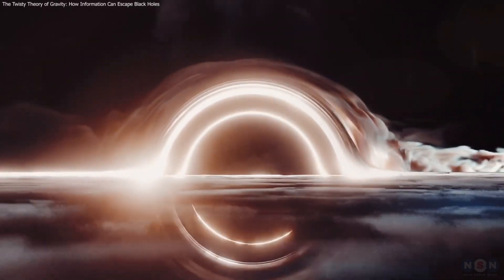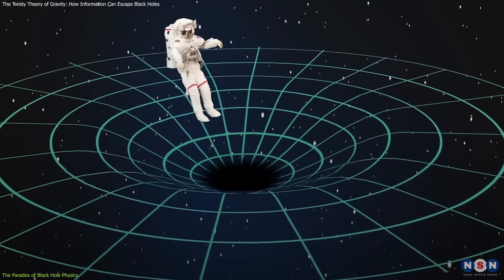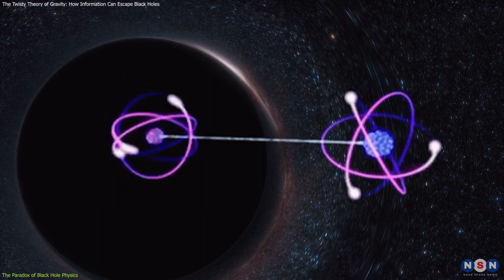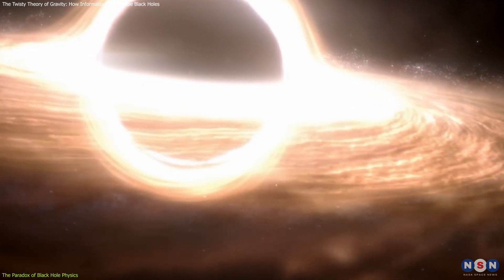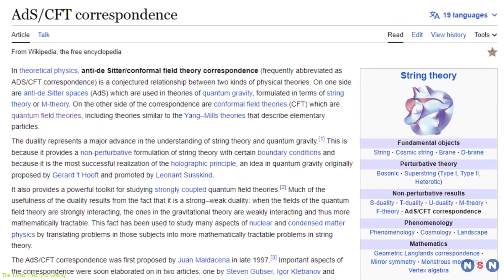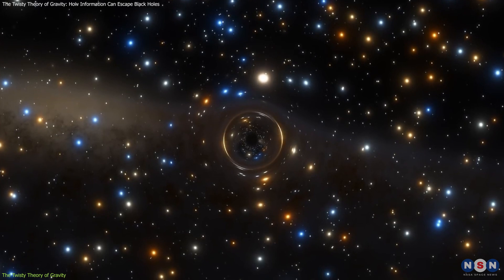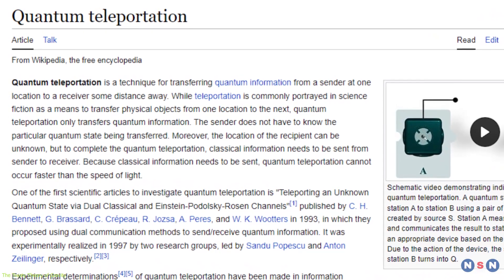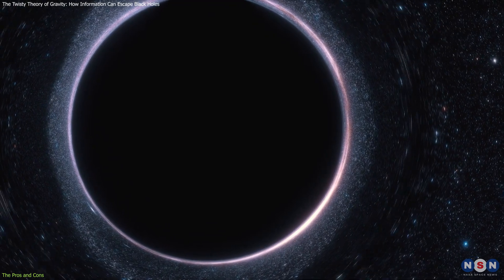Peek Inside a Black Hole: How Twistors and Teleportation Can Solve the Paradox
Black holes are regions of space where gravity is so strong that nothing can escape, not even information. This creates a paradox that challenges our understanding of physics. But what if there is a new theory of gravity that says information can escape from black holes using twistors and teleportation? Twistors are mathematical objects that describe the twistiness of space-time, and teleportation is a quantum process that transfers quantum states using entanglement. In this video, we will explain how these concepts could solve the paradox and reveal the secrets of black holes.